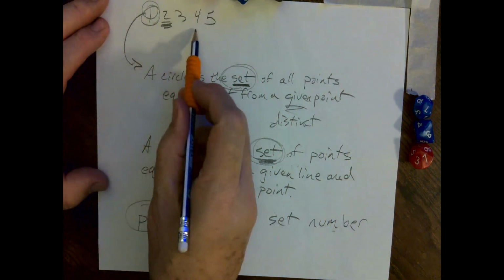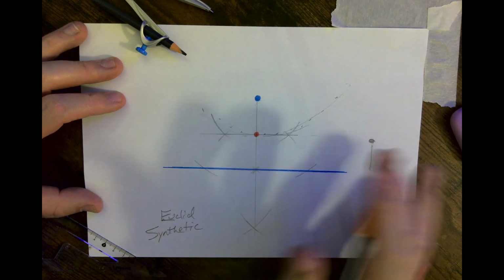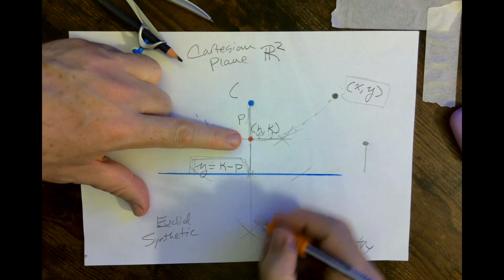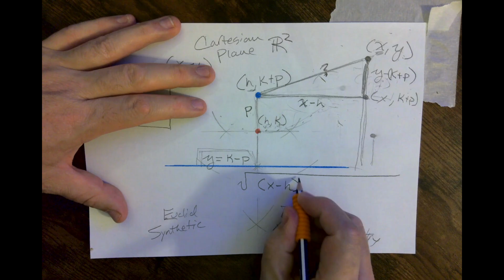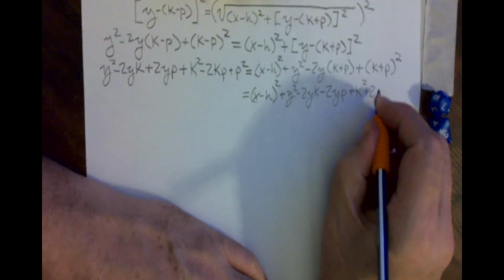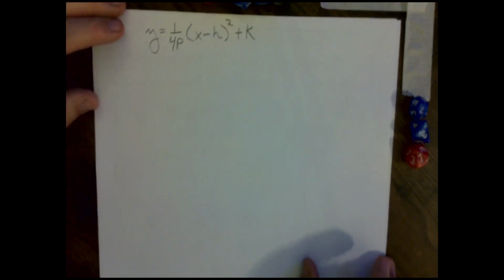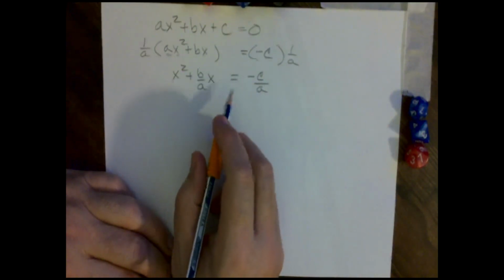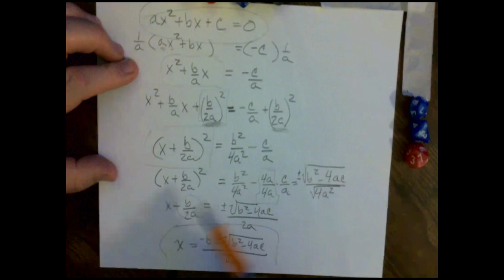1thru5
math exam